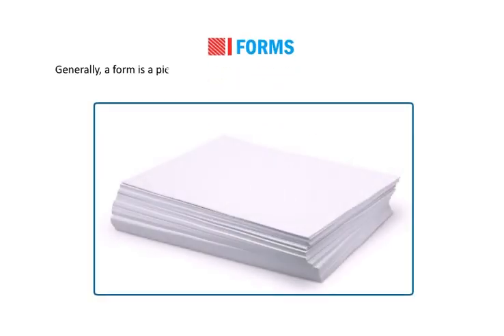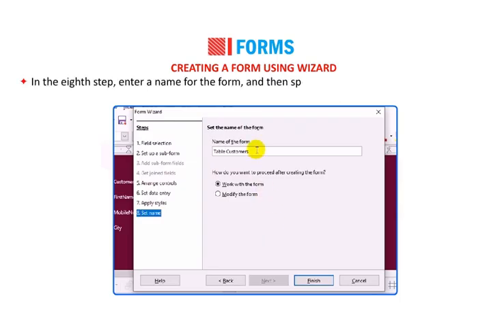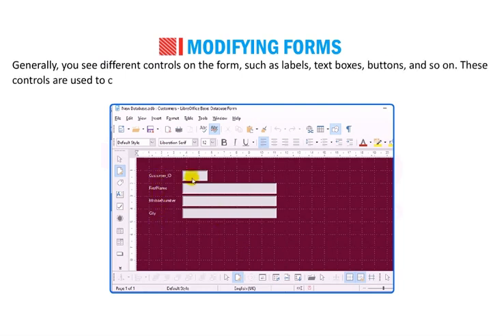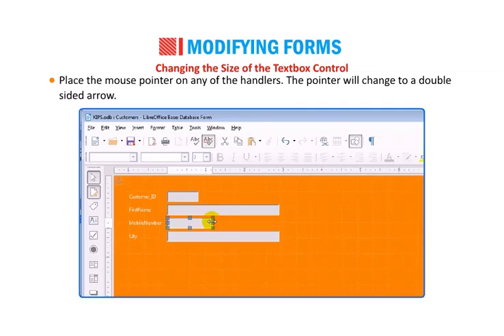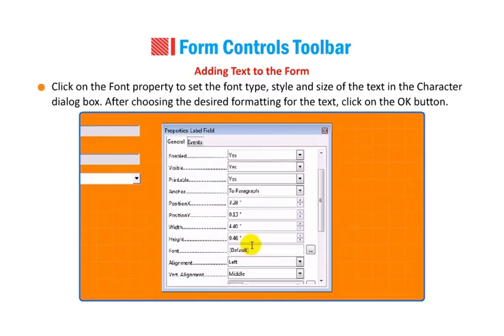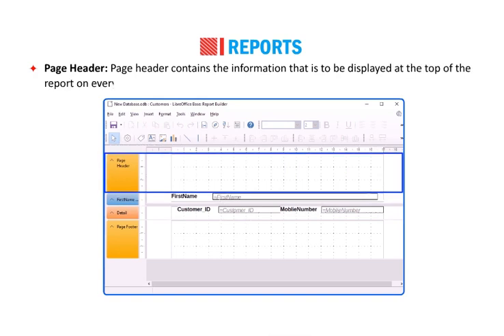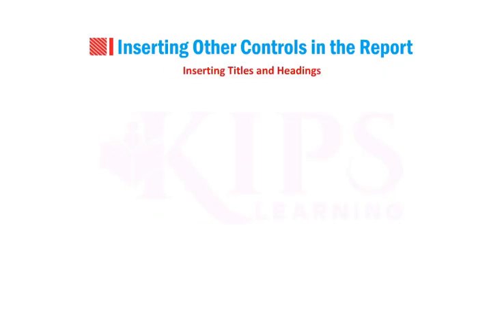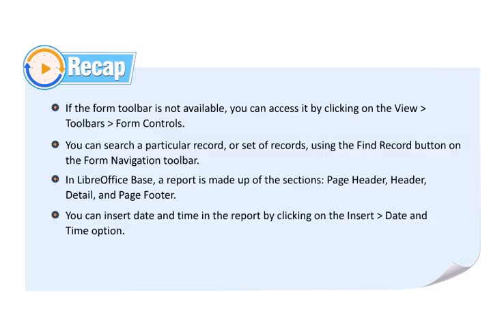Forms and Reports IT 402 Libre office Book 10 Part B chapter 5